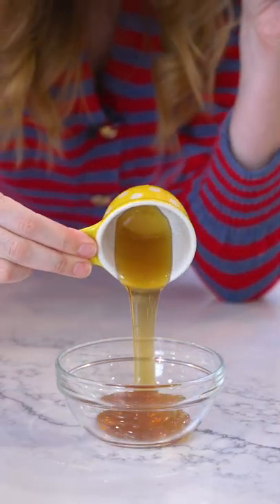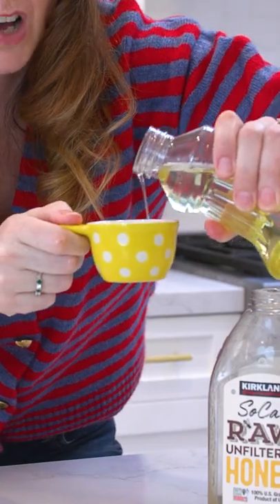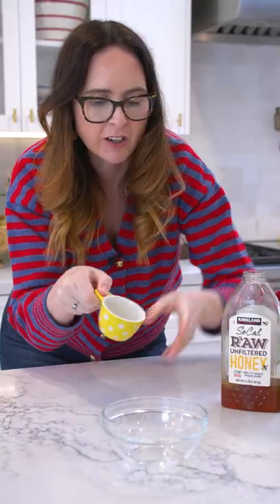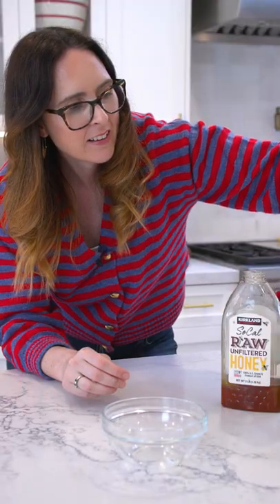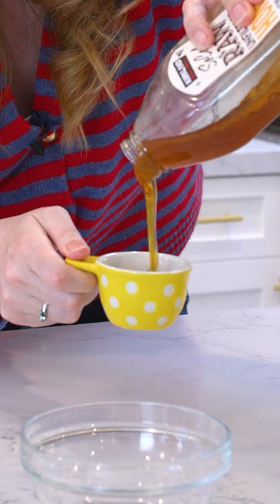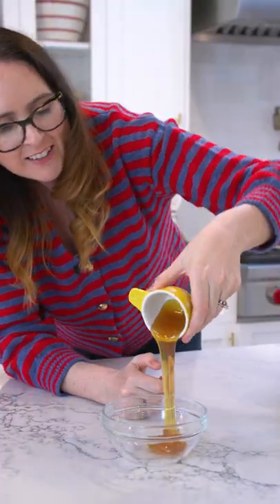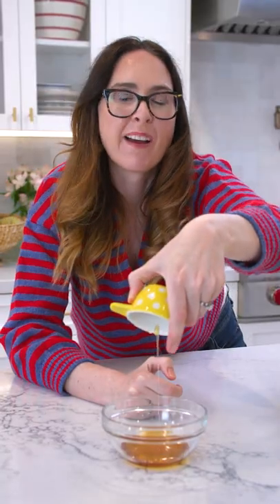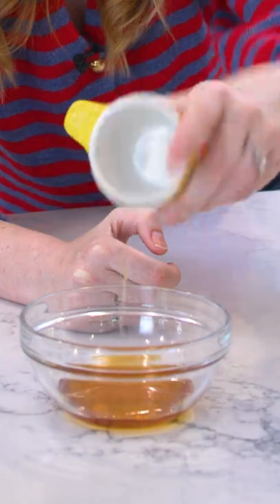An Easier Way To Work With Honey